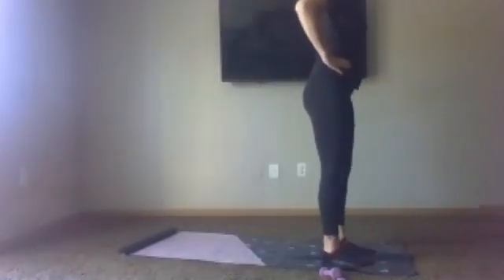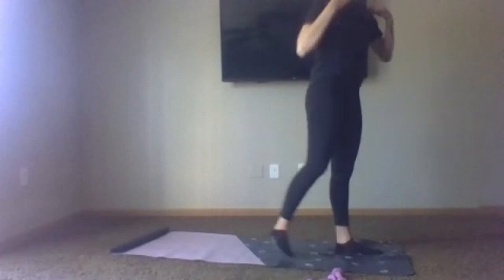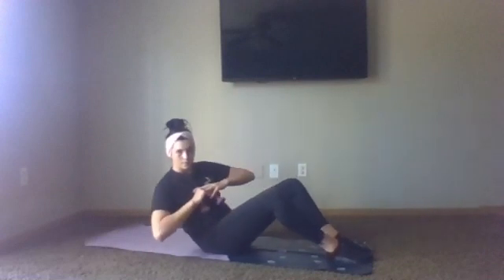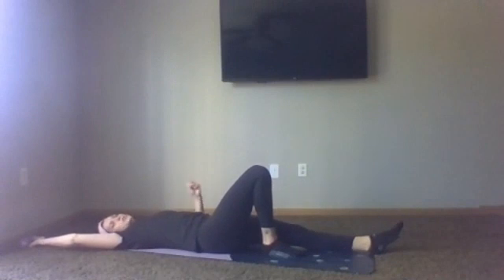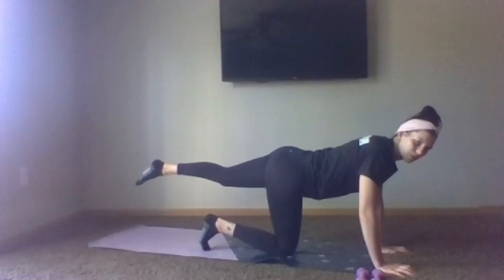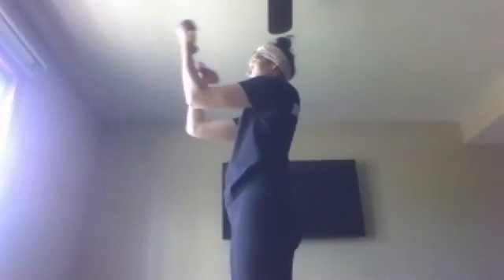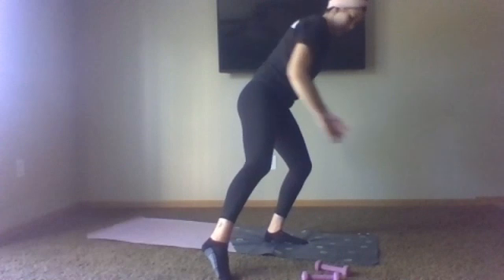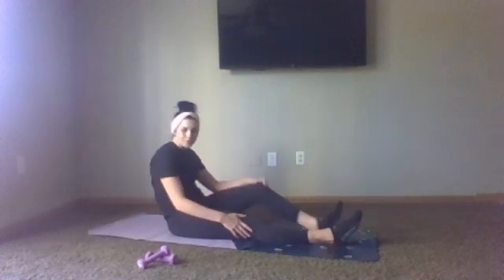Pilates 6 15 20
Pilates is a system of exercises designed by Joseph Pilates to build strength, increase flexibility, and improve posture and mental awareness of the body. Pilates embodies many of the same principles and benefits of yoga, but with an extra emphasis on strengthening the muscles of the core.